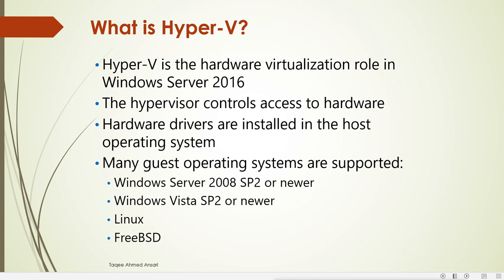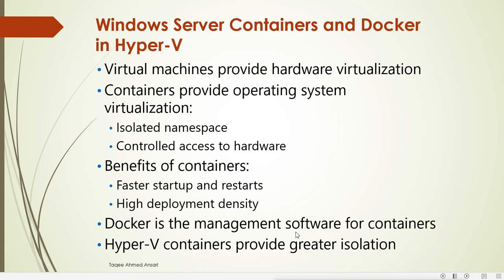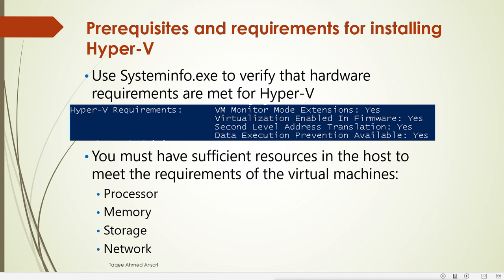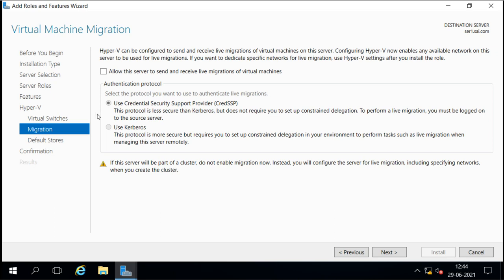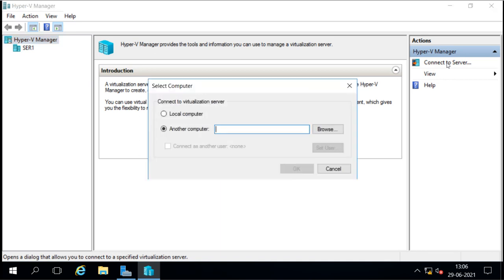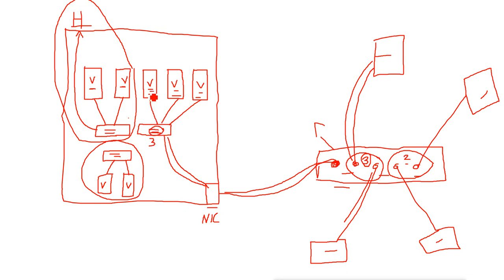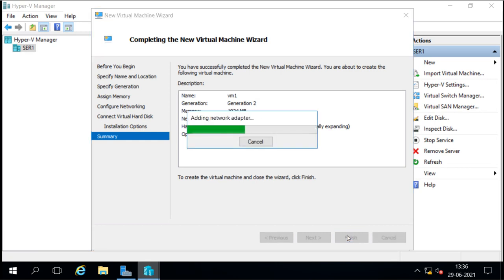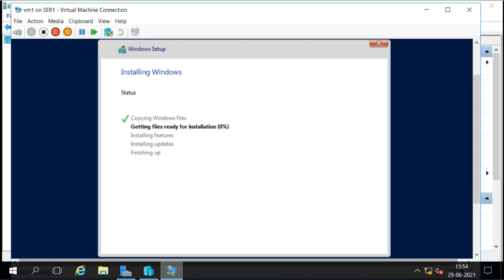Implementing and Configuring Hyper V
This video is about introduction of Hyper-V and installing Hyper-V role and creating virtual machine.